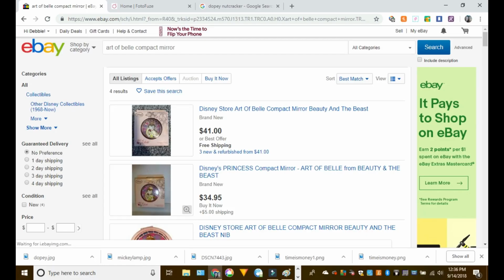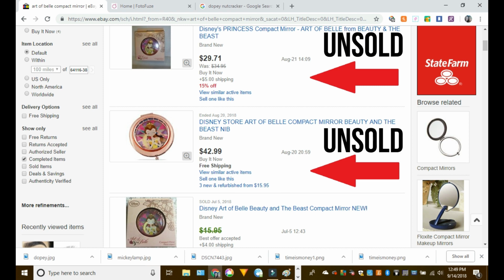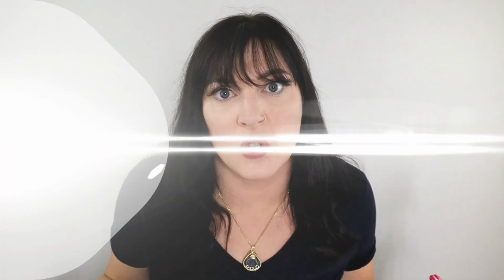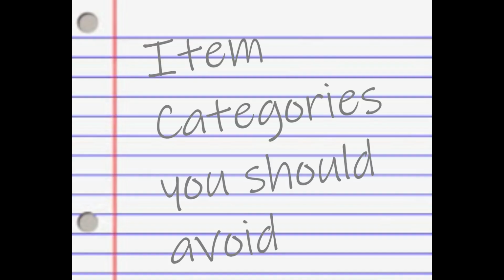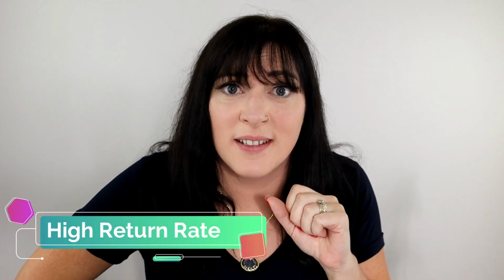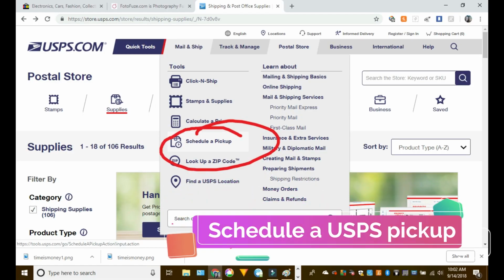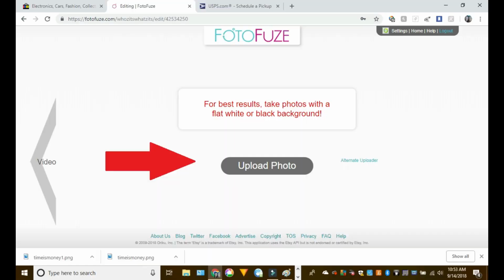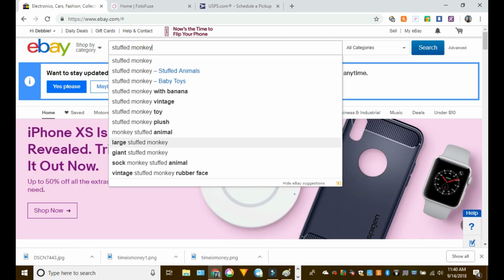Ebay Selling Tips - 5 Mistakes You're Making When Selling On Ebay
The common mistakes that people make on Ebay could be wasting your time or holding you back from making big profits. Learn from an experienced Ebay seller the secrets to selling on Ebay.

Mistake #1 (Research) 0:07
How to Research on Ebay 0:21
How to Find Completed Listings 1:07
What to Look For In Completed Listings 2:33
Mistake #2 (Selling the Wrong Type of Items) 5:13
Mistake #3 (Making Shipping Hard) 6:57
Mistake #4 (Photos) 11:00
Mistake #5 (Listing Title) 12:27
How I got my start on Ebay 15:11